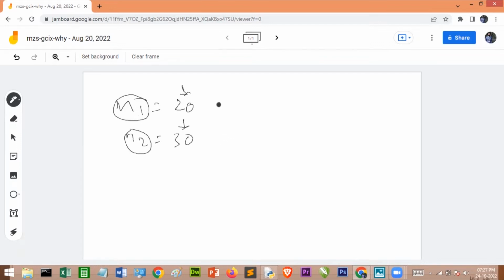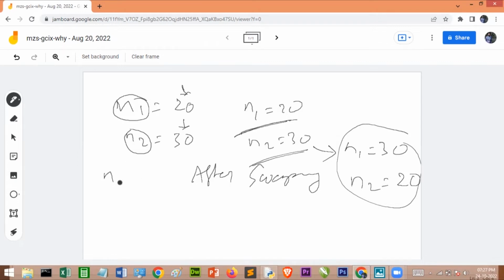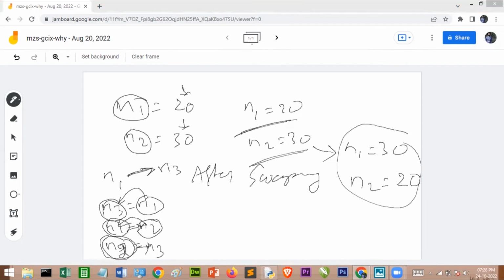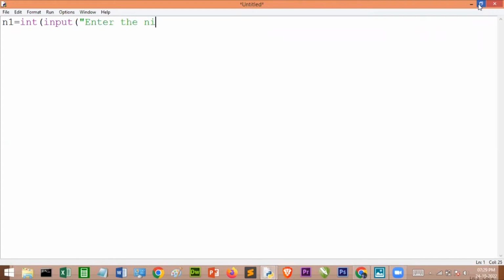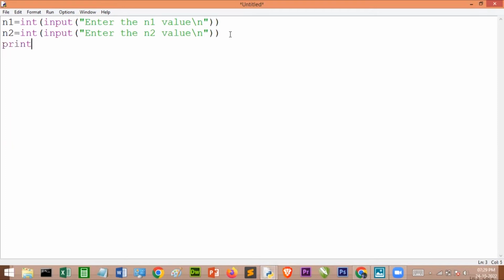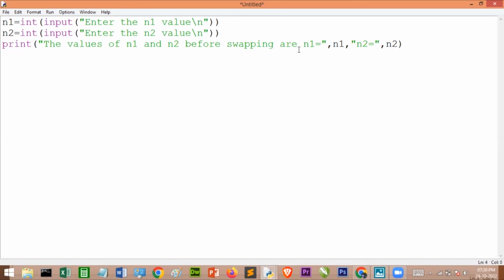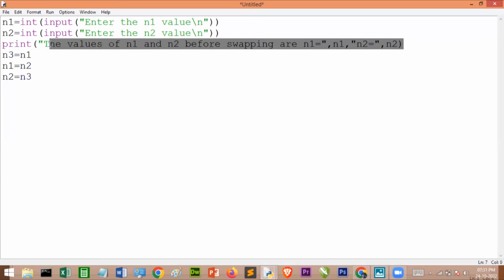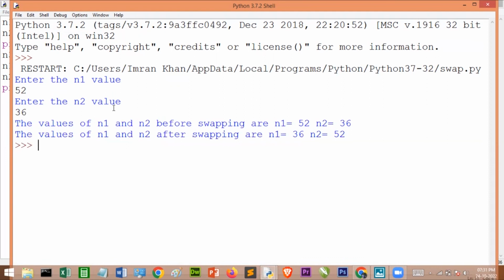Python program to swap two numbers | Python sample programs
In this video i have explained how to swap two numbers with 3rd variable.